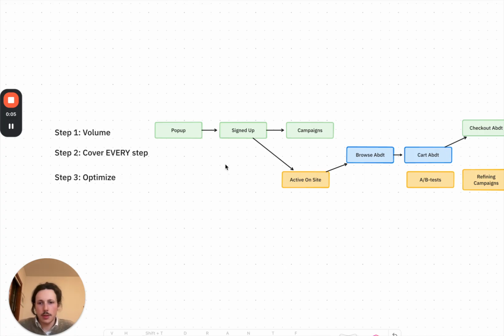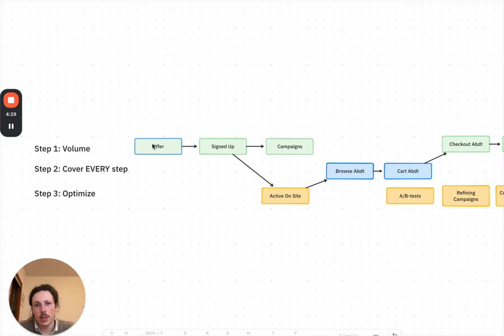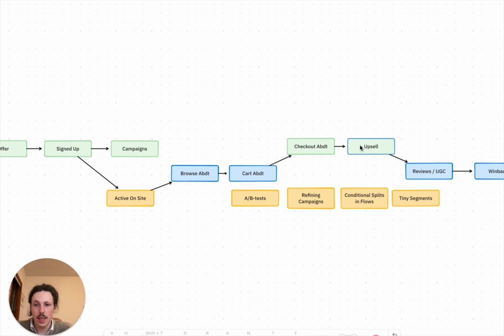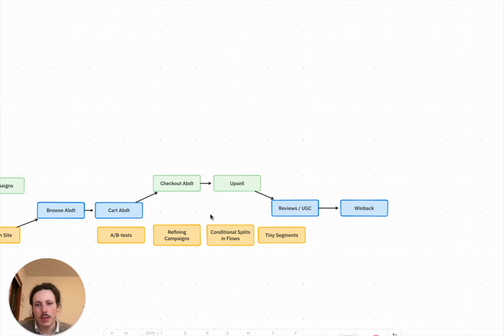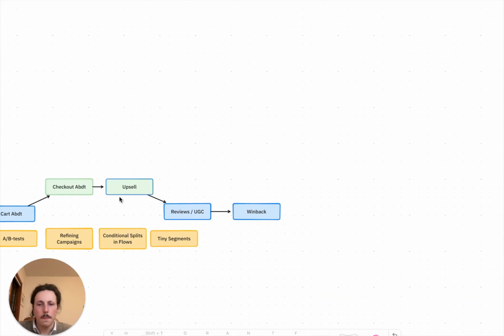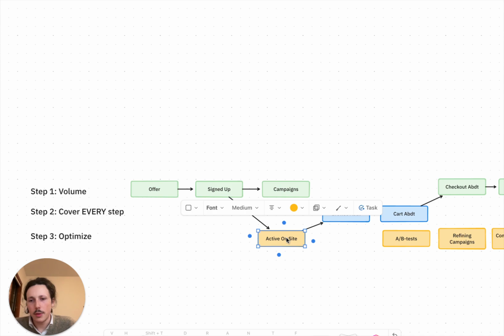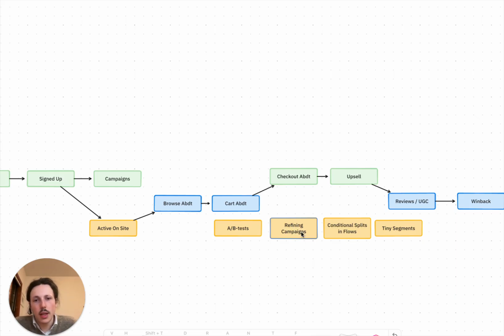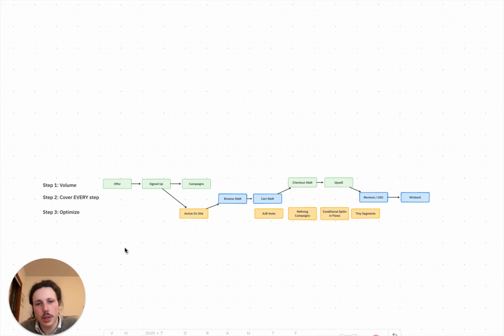Why 90% of brands FAIL at email marketing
A lot of brands go about email marketing without a plan. Sure, they want to make more money, but what drives the most revenue? What's the strategy? This video explains how to set priorities and maximize revenue in 3 stages.